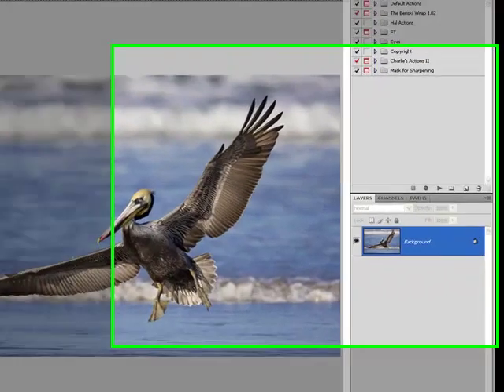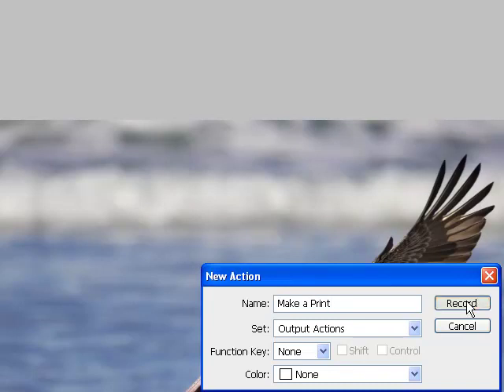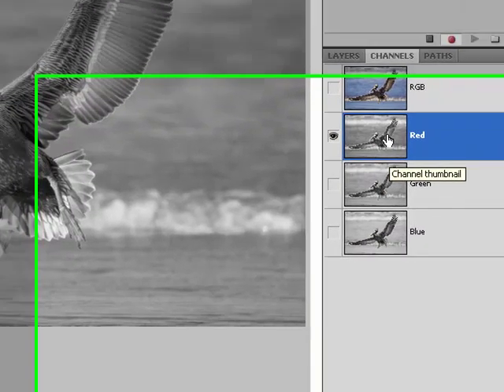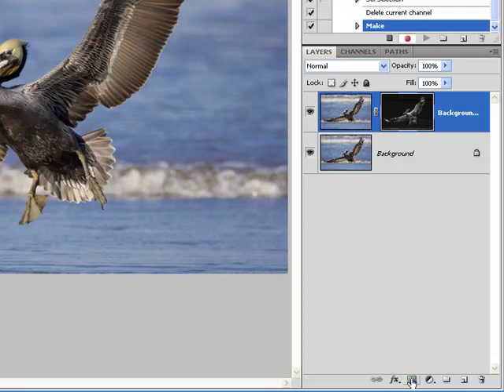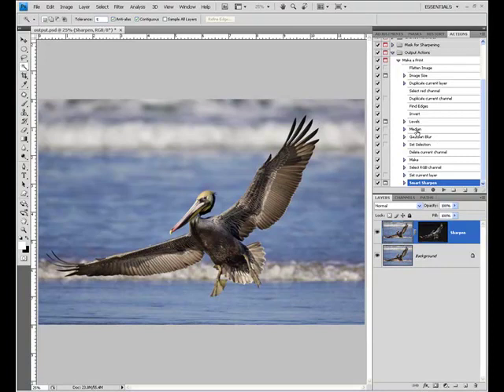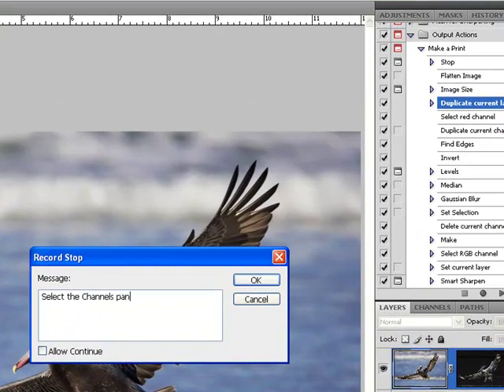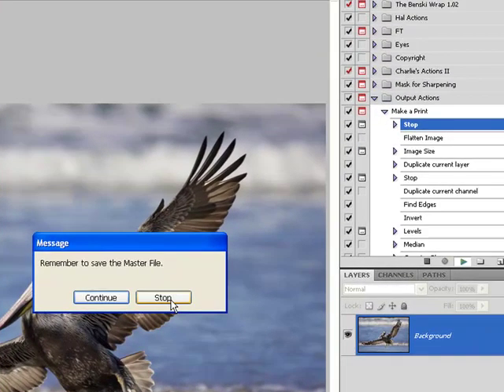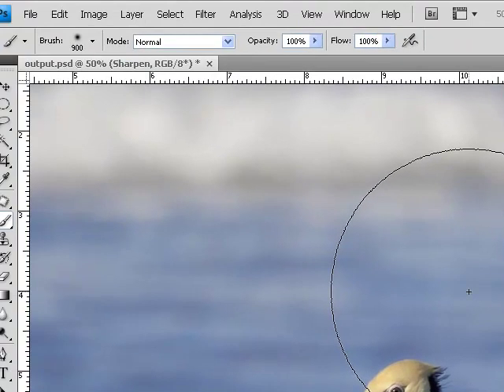Photoshop Basic Output Action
Monday Night Light Video recap.  A basic output action to resize and output sharpen your images.  From this baseline a more detailed action may be constructed.  More on this topic soon.